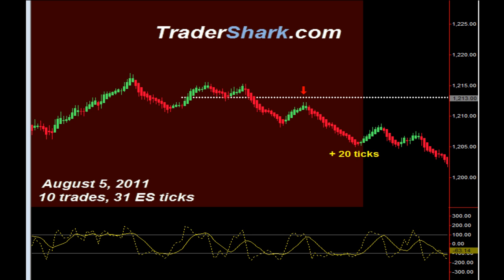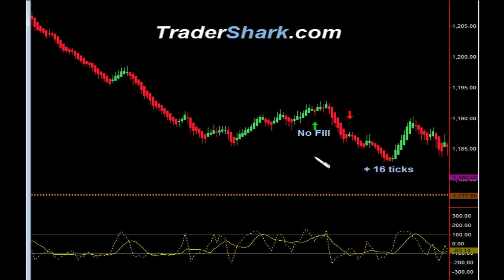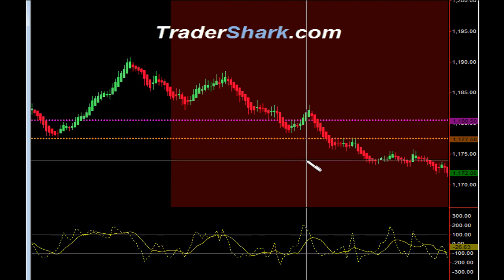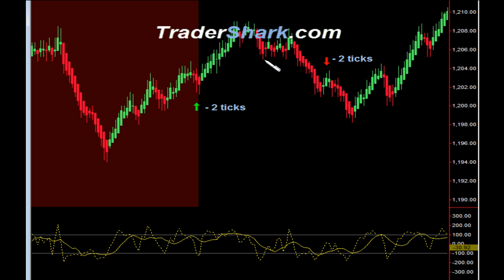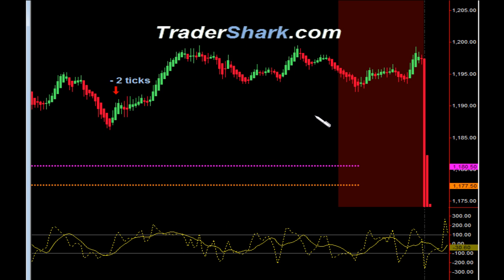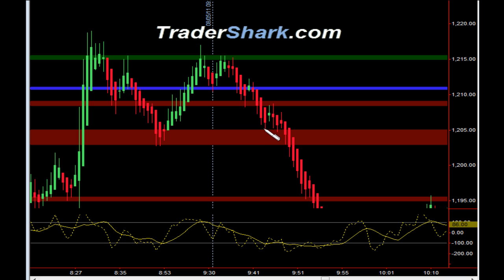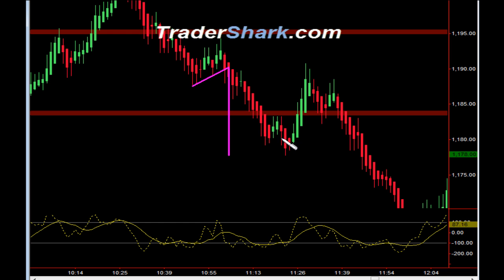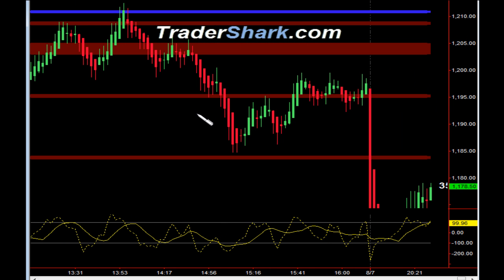Friday Aug 5, 2011 Trade S&P Emini Futures.mp4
An educational website on how to trade the S&P Emini futures. These are trade setups that occur on a regular basis for potential daily profits. Learn to trade with the Sharks on Wall Street, without getting eaten. Get the Trading Manual today and join our live Shark Den chat room at TraderShark.com